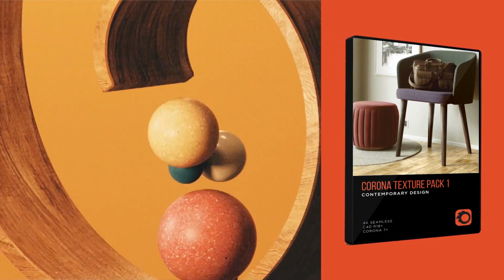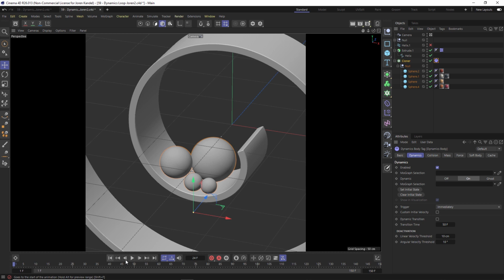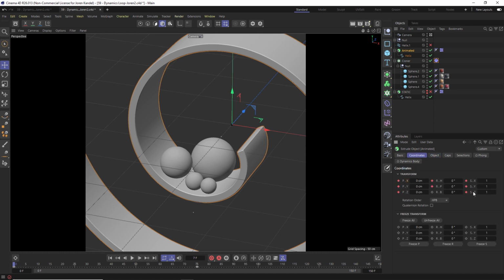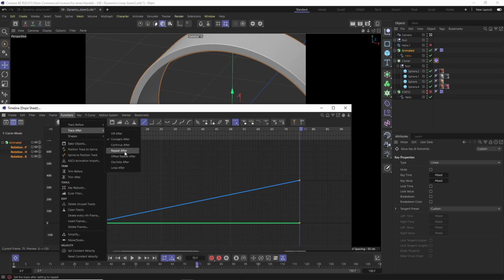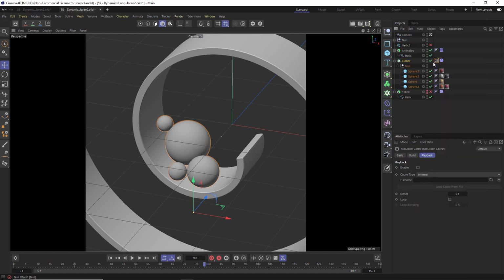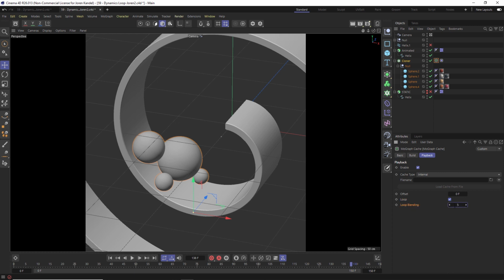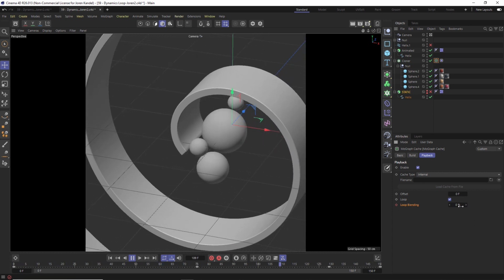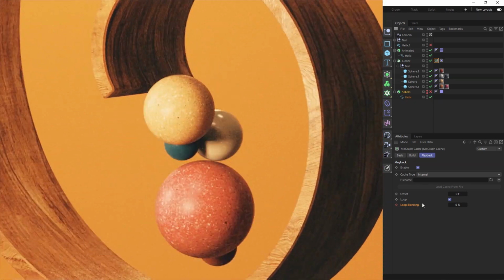Cinema 4D Tutorial: How to Loop a Dynamic Simulation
In this C4D tut I'll show you a technique where you can actually loop a dynamic simulation. It's using the mograph cache tag which is super useful. Huge shoutout to Alessandro Boncio for his help!